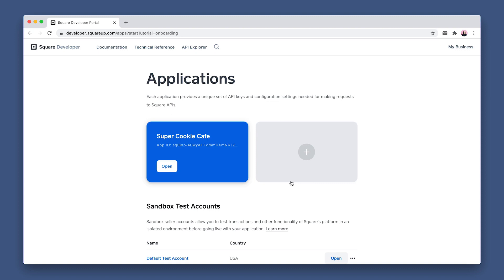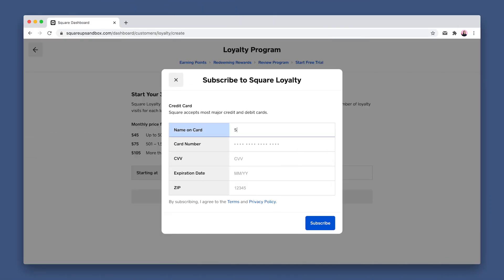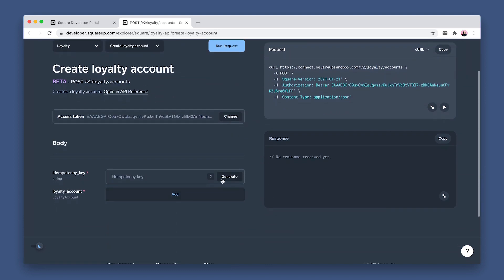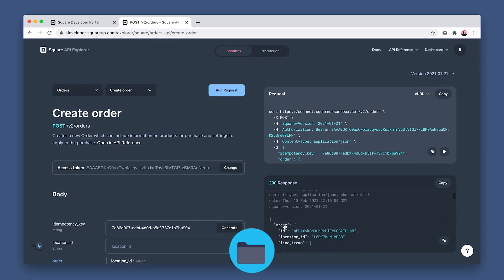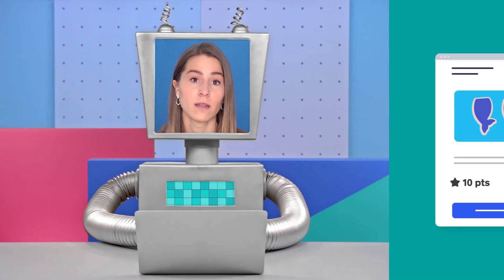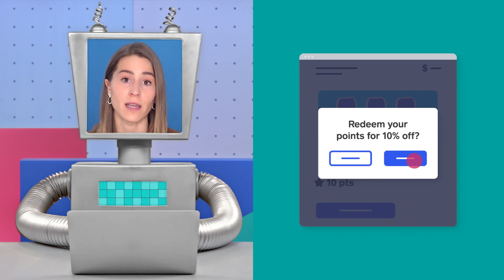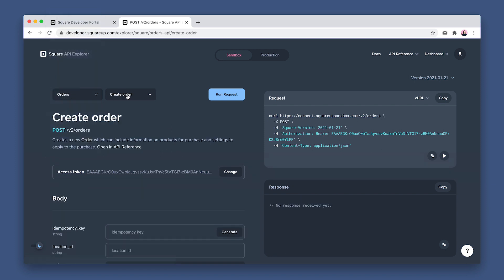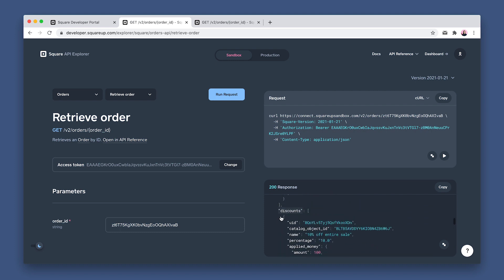Sandbox 101: Loyalty API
Customer loyalty programs help sellers increase repeat visits to their business. Loyalty API makes it possible for application developers to integrate the same Square Loyalty program in their eCommerce websites, web apps, mobile applications, or point of sale solutions.

It is a two-step process:
1. Set up a loyalty program in the Square Seller Dashboard.
2. Integrate your application with the Loyalty API to create loyalty accounts for buyers, add points for purchases, and redeem points for rewards.

Loyalty API is free for developers to use in Sandbox. Sellers interested in leveraging the Loyalty API integration will need to have an active paid subscription to Square Loyalty.